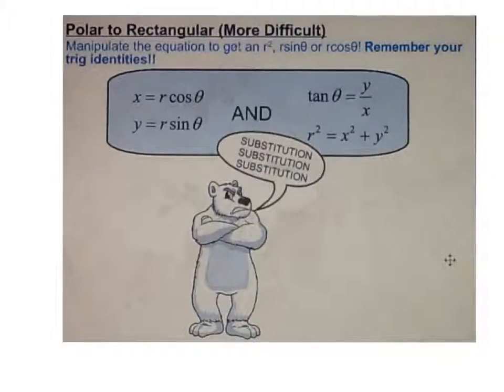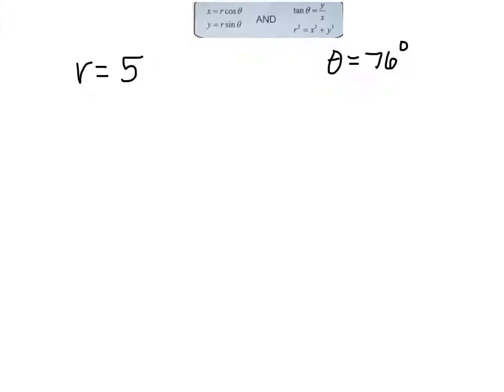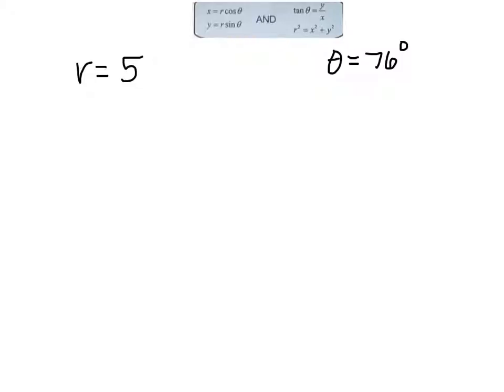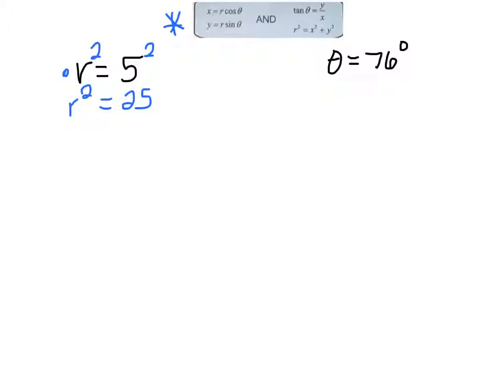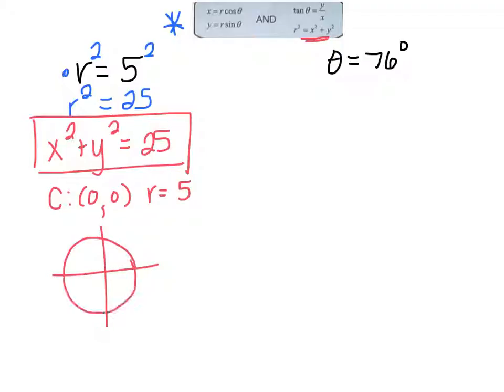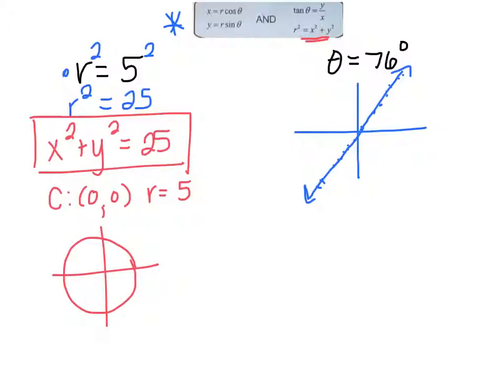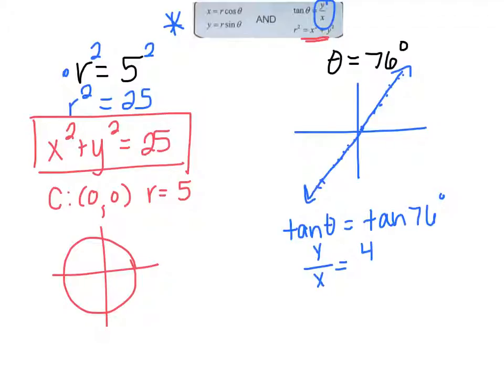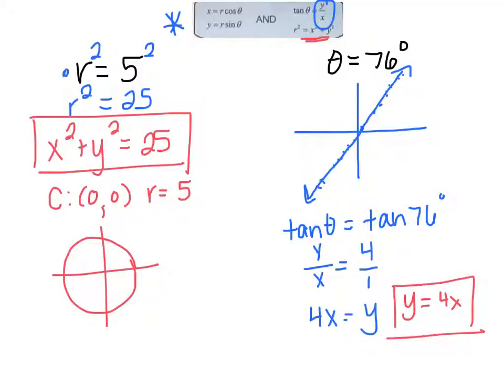9.6 polar to rectangular equations